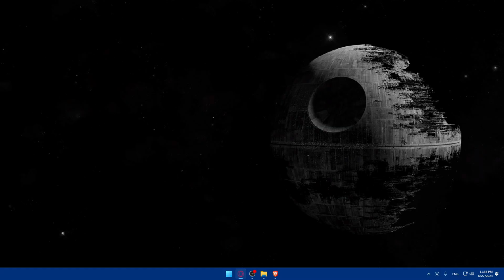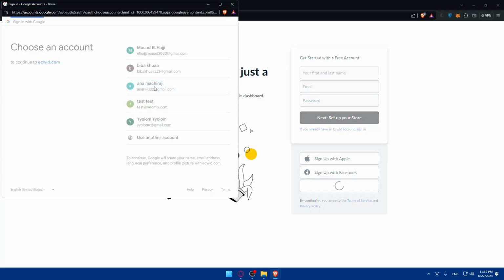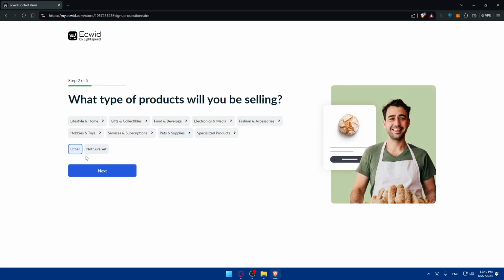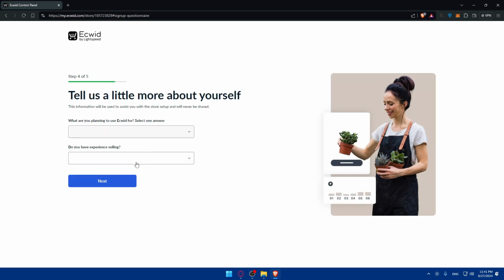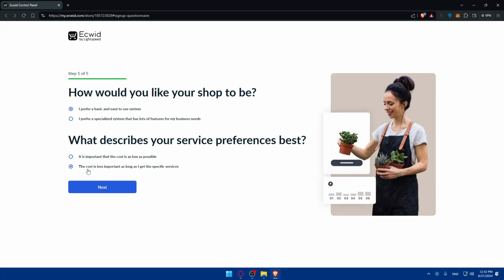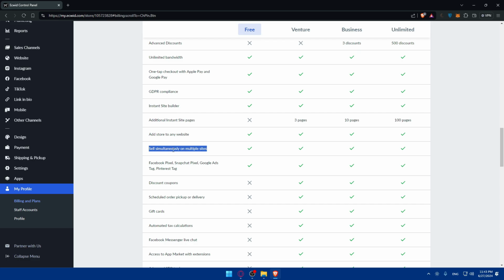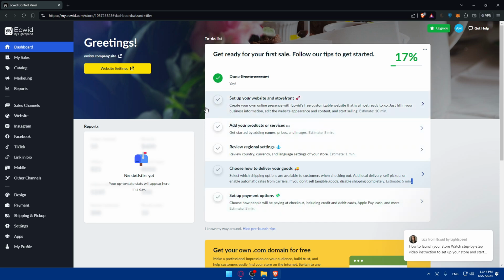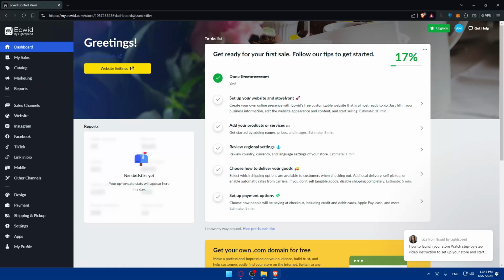How To Start Using Ecwid For Beginners ! (Full Tutorial)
Today we talk about start using ecwid for beginners,ecwid tutorial,ecwid tutorial for beginners,how to use ecwid